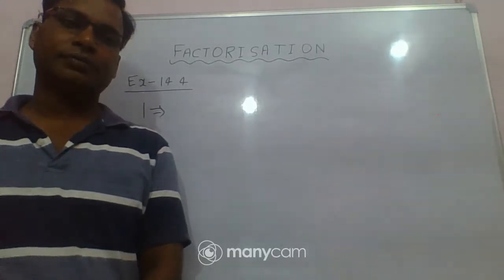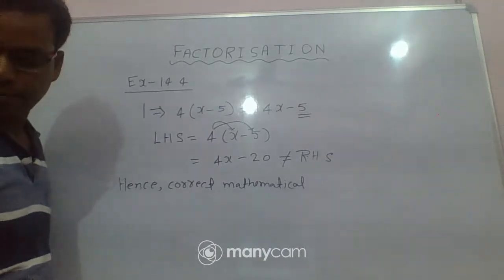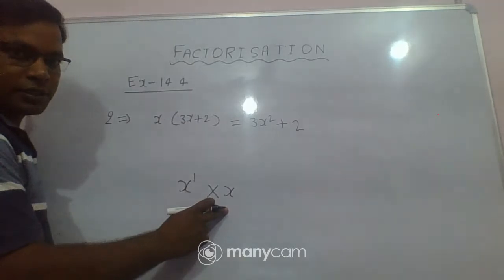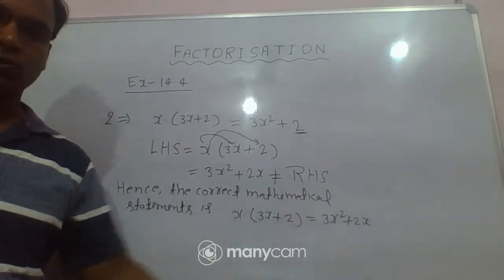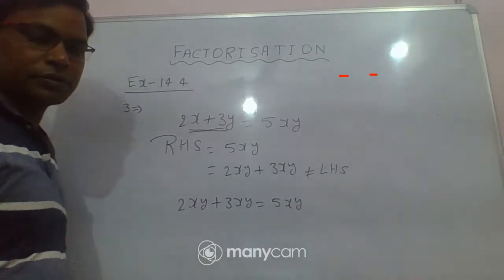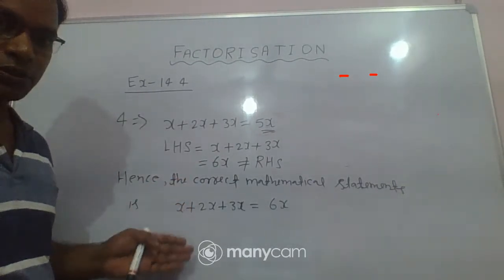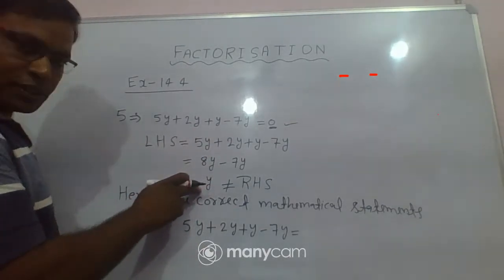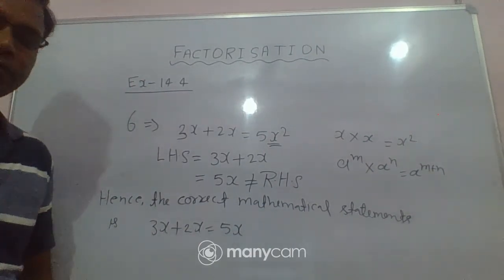Class VIII Mathematics 01 07 2020 By Mr Ramesh Verma